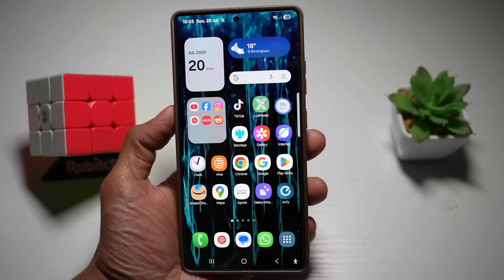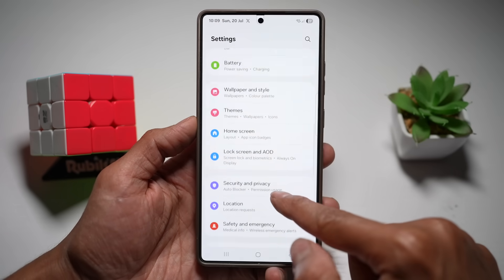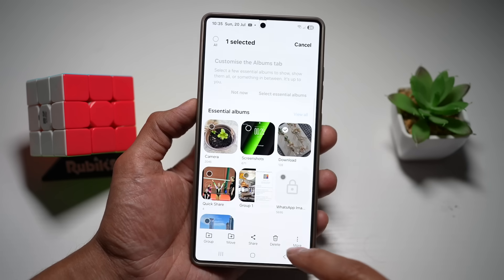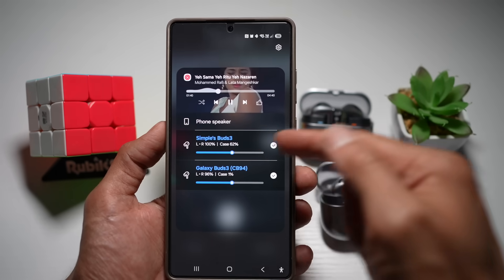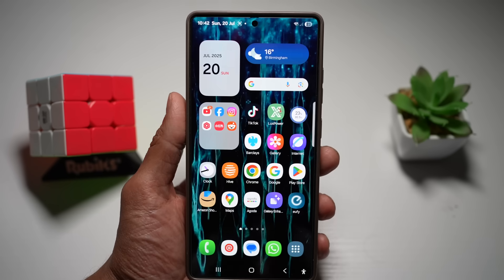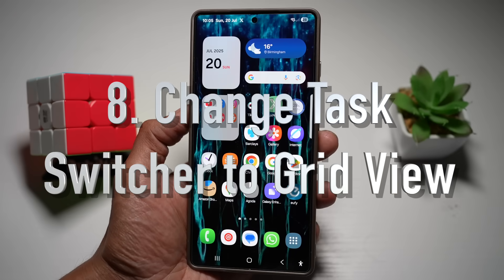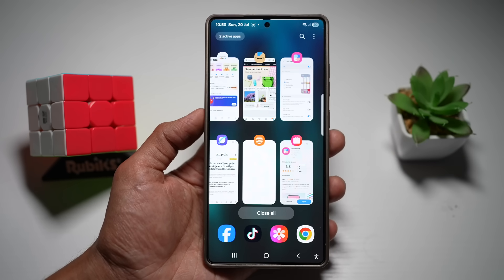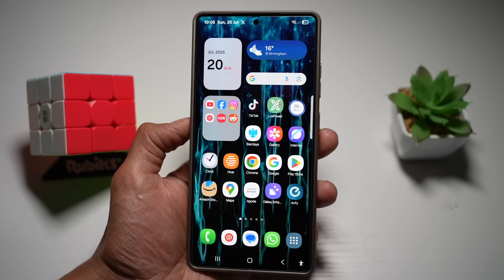Samsung's 10 Killer Feature No One is Talking About | Samsung Hidden Feature 2025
🔥 10 Powerful Samsung Galaxy S25 Ultra Features You’re Not Using (But Should Be!)

The Samsung Galaxy S25 Ultra is packed with hidden tools, advanced settings, and clever shortcuts — and today, we’re diving into 10 must-know features that’ll help you unlock its full potential.

Whether you're a productivity power user or just want to customize your experience, these features will save time, improve privacy, and boost performance. Let's get into it!

📱 Features Covered in This Video:

Suggested Replies (Advanced Keyboard AI)

Lock Albums in Gallery

Connect Two Bluetooth Devices at Once

Share Multiple Screenshots

Set Screen Timeout Per App

Keep Screen On for 30 Minutes

Change Task Switcher to Grid View

Notification Icons to Dots